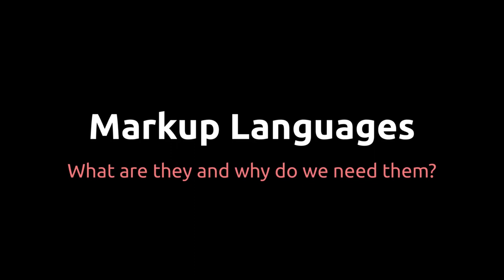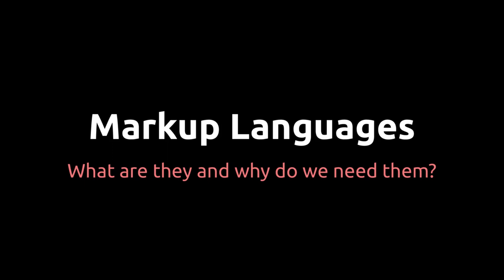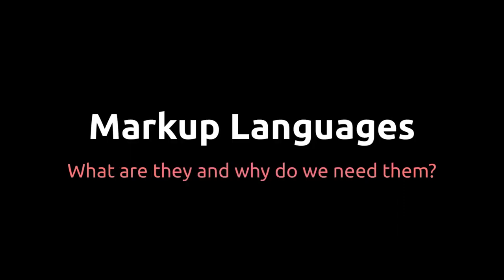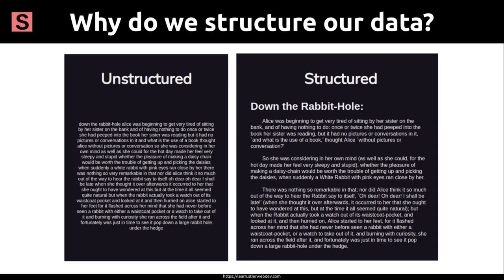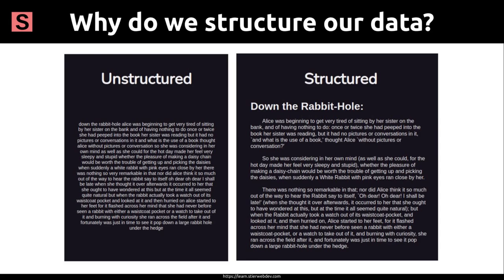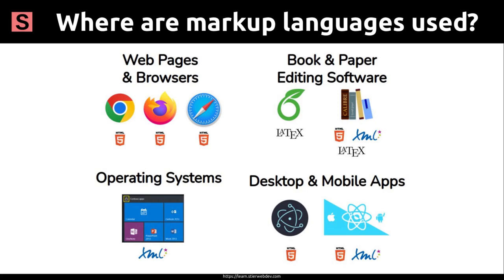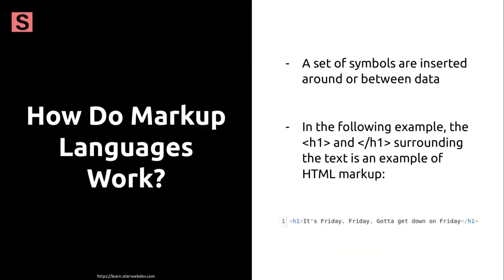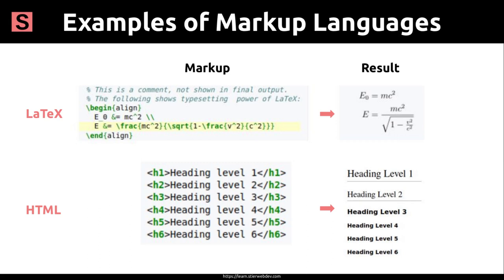Theory - Markup Languages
This video is part of a playlist covering how to get a web development job and basic coding skills.

Lesson Description:

We learn about markup languages and their purposes.

Terminology:

Markup Language - A language used to control the structure, presentation, or description of data.

HTML - An abbreviation of HyperText Markup Language, which was originally created for structuring the data of web pages, but is now also occasionally used for structuring data within desktop and mobile apps.

LATEX - (pronounced LAY-TEK) A markup language commonly used for structuring the data of scientific papers.

XML - An abbreviation of Extensible Markup Language, which is a markup language commonly used for storing and transmitting data.

THE GET A WEB DEV JOB COURSE:

You're in learn2code hell. We're gonna get you out.

You will go from ZERO to a $120,000+ skill set.

We'll learn web development together - from HTML and CSS (baby's first code) through React, GraphQL, Docker, and Kubernetes (big boy stuff worth $120,000+).

We'll also cover HOW TO ACTUALLY GET HIRED (resumes, interviews, projects, practice problems, and more) - the most important step that other web dev courses skip.